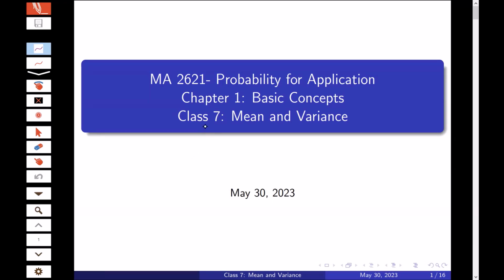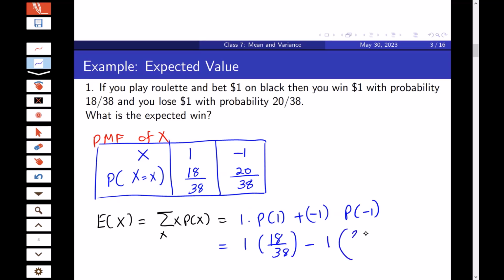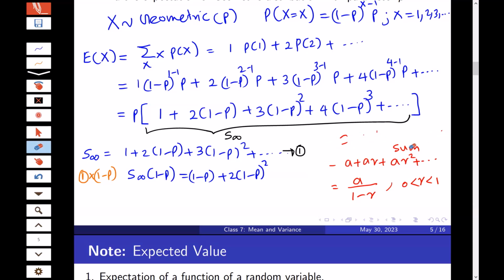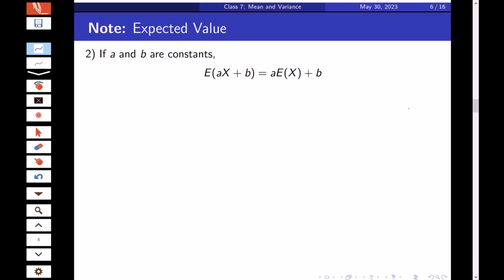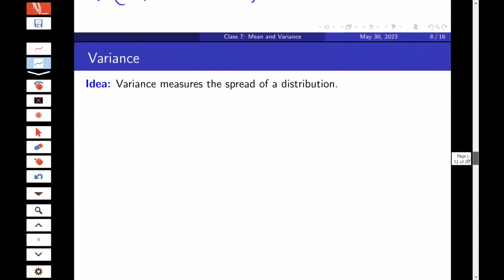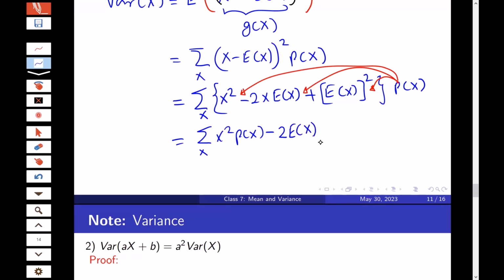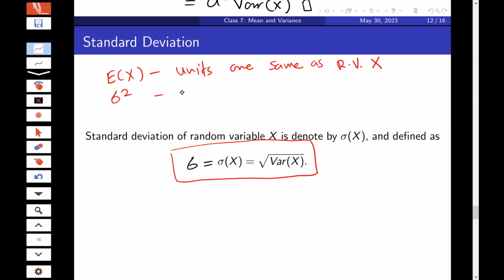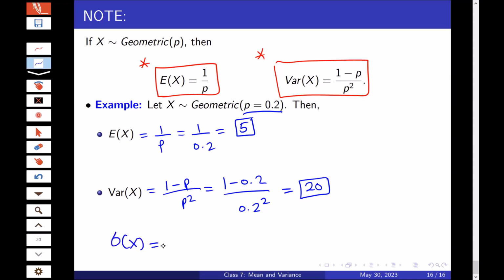Class 7: Mean and Variance of a Random Variable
This class is about finding the mean and variance of a random variable.